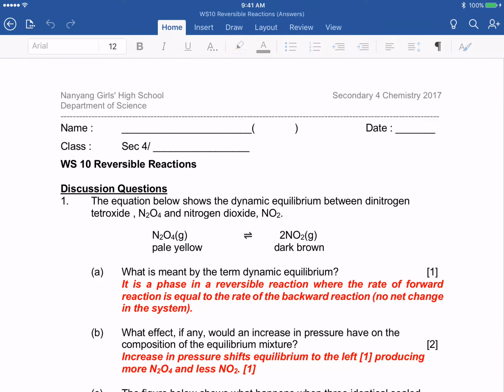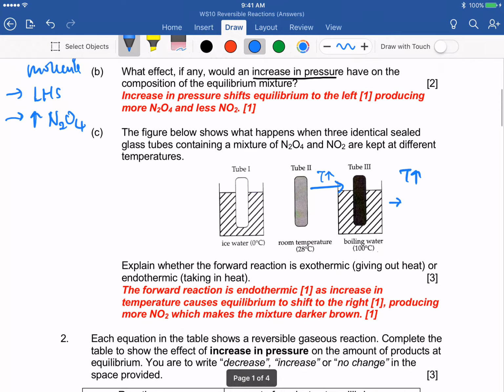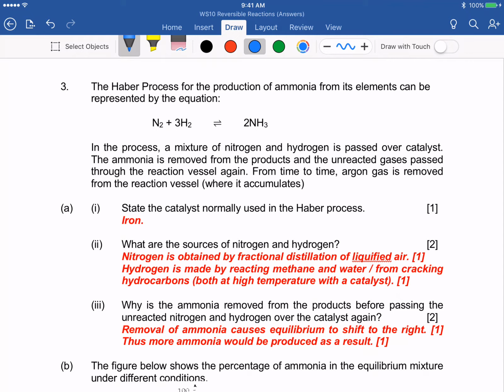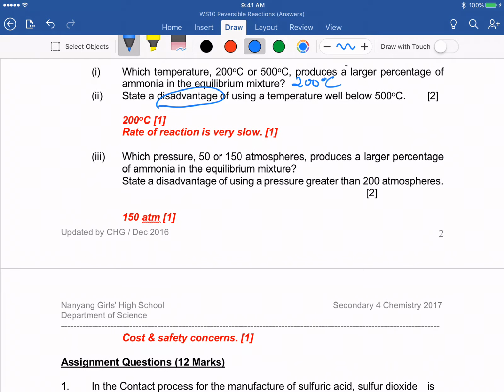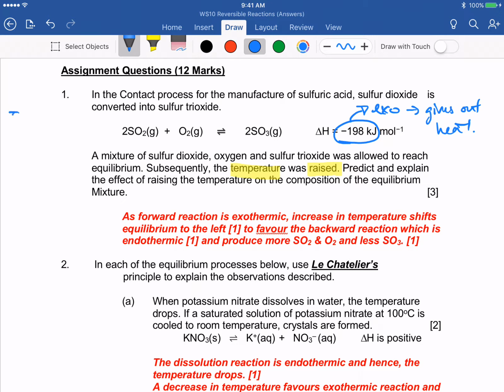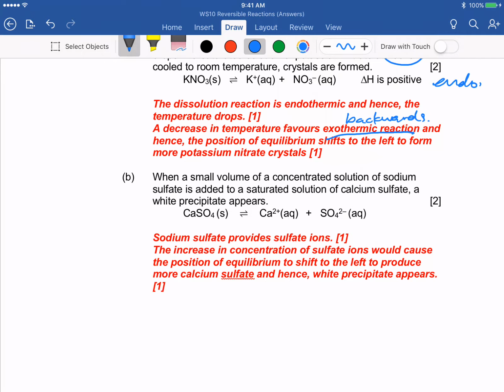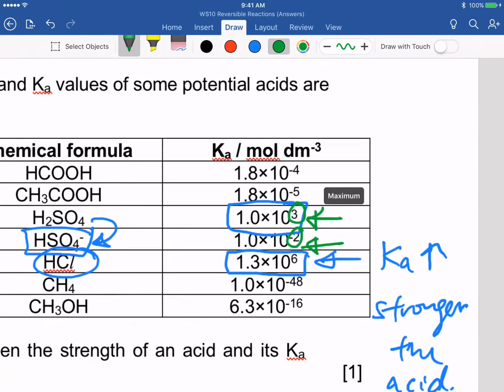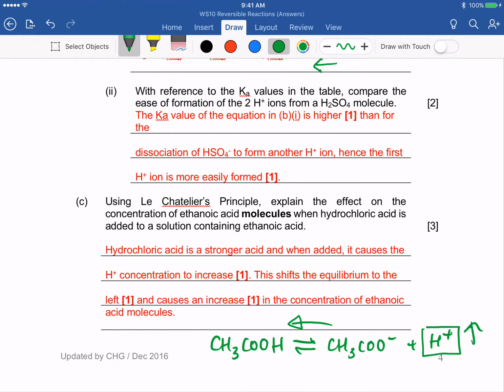WS10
Discussion questions:
Q1 - 00:10
Q2 - 03:18
Q3 - 04:24

Assignment questions
Q1 - 07:38
Q2 - 09:48
Q3 - 11:41